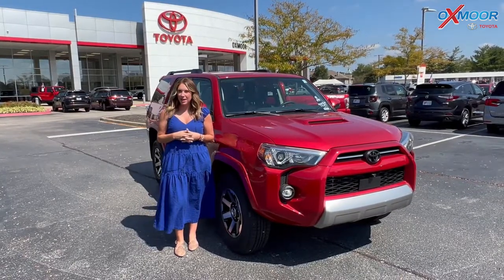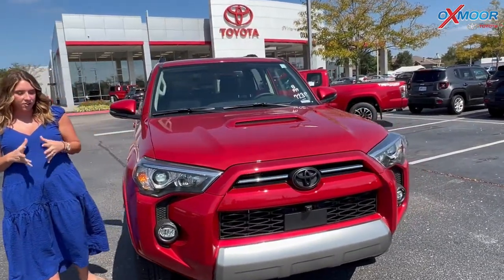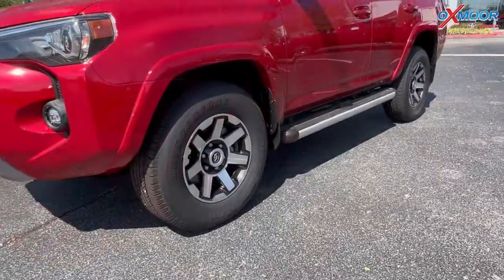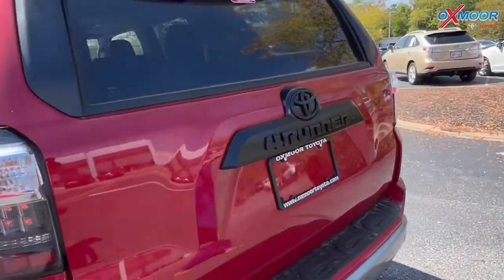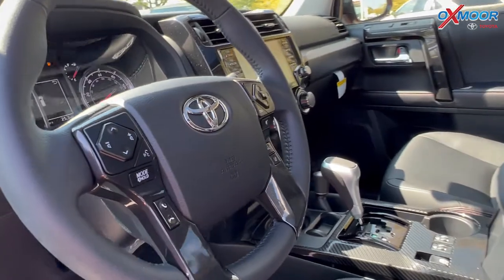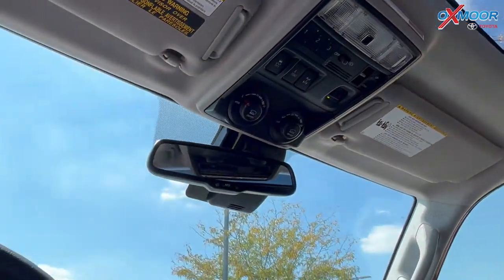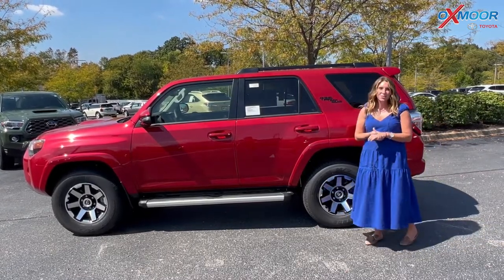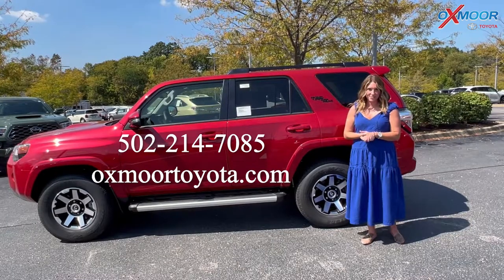2022 Toyota 4Runner TRD Off-Road Premium, For Sale at Oxmoor Toyota in Louisville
2022 Toyota 4Runner TRD Off-Road Premium, For Sale at Oxmoor Toyota in Louisville

2022 Toyota 4Runner TRD Off-Road Premium

Oxmoor Toyota
8003 Shelbyville Road